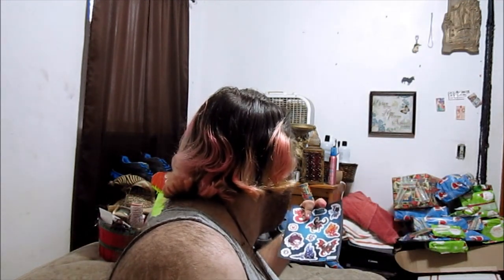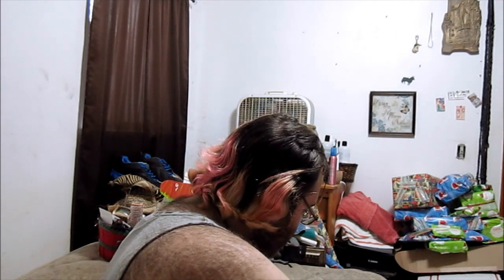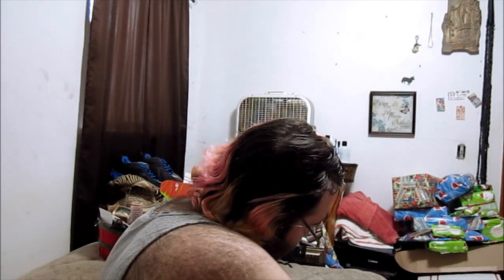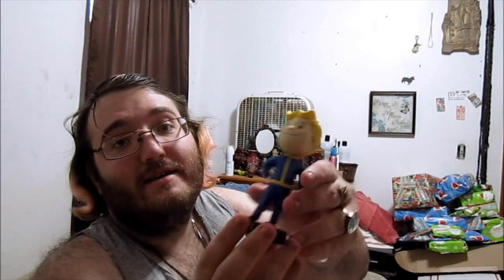( ͡ಠ ͜ʖಠ) ♥╣[-◉_◉-]╠♥ LootCrate Unboxing Novermber 2015